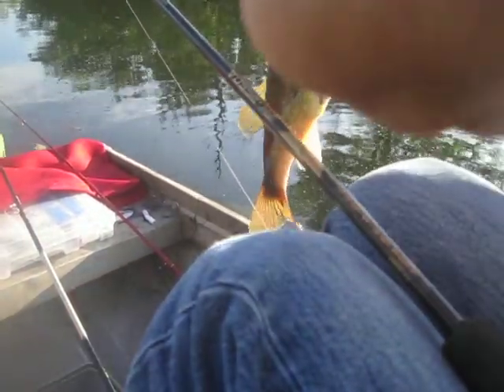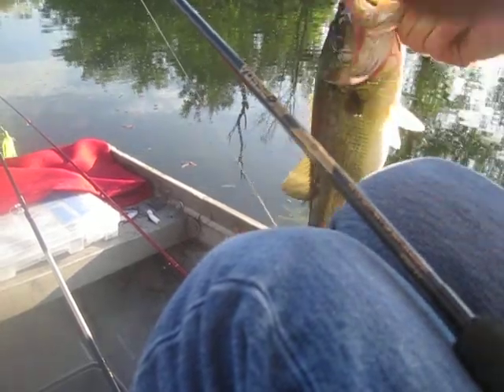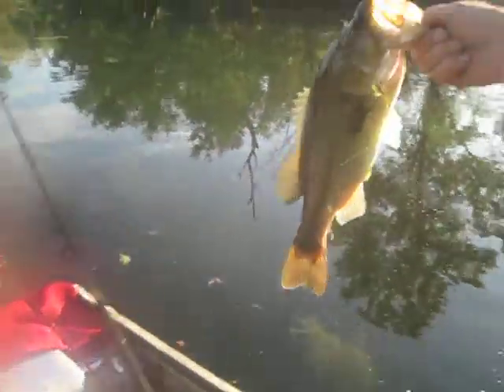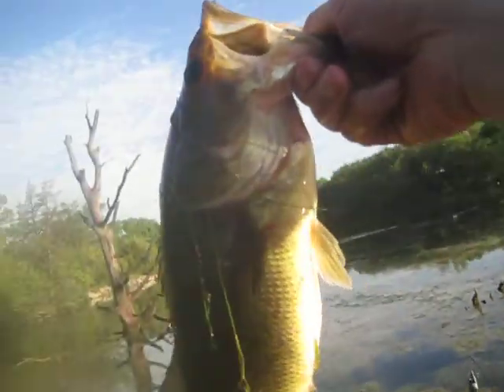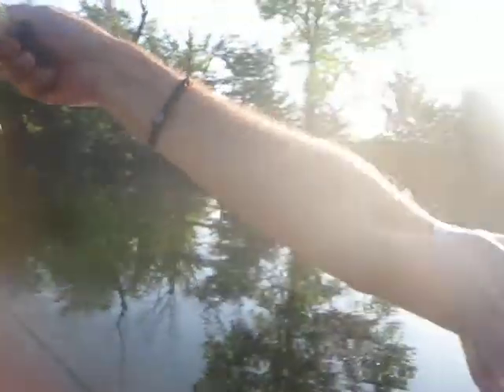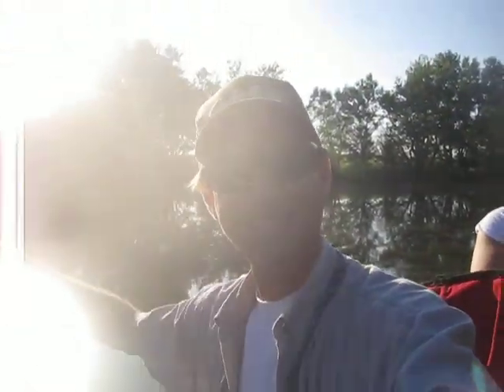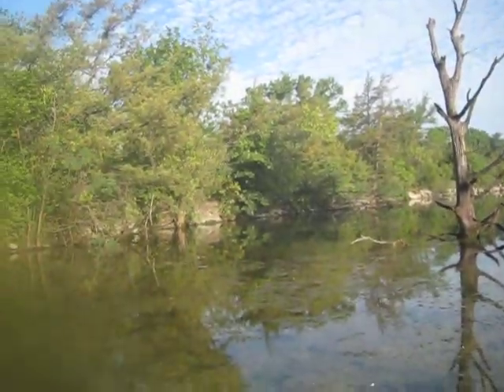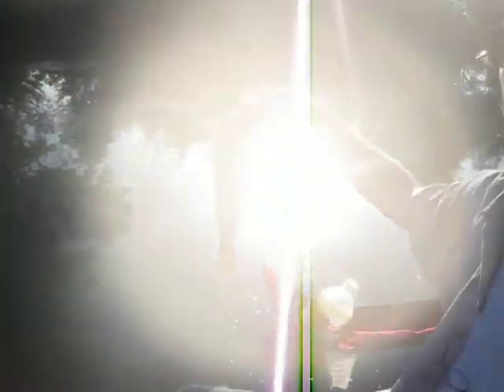OBAMAS ARE ON A SPENDING AGAIN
Off to Marthas Vineyard.  Spending like the money is growing on trees.  They're just printing it as they go!